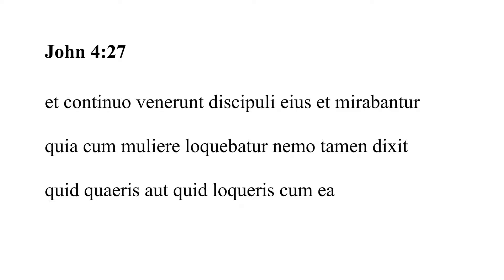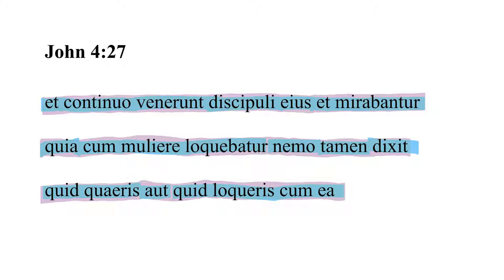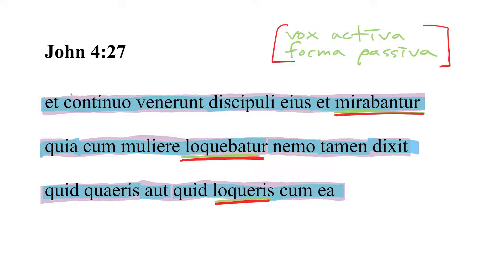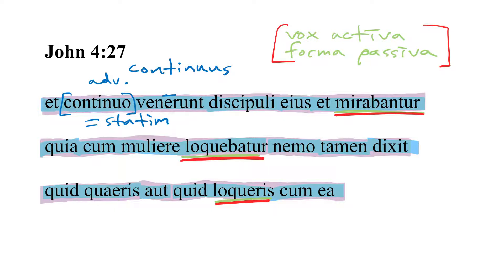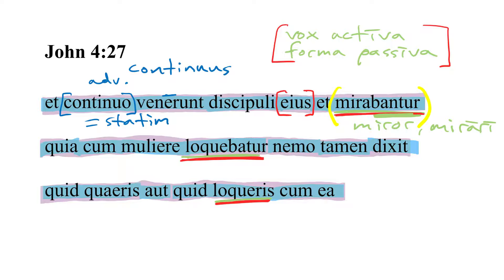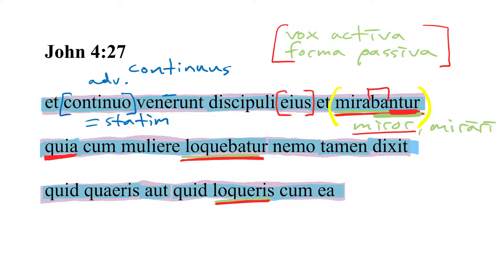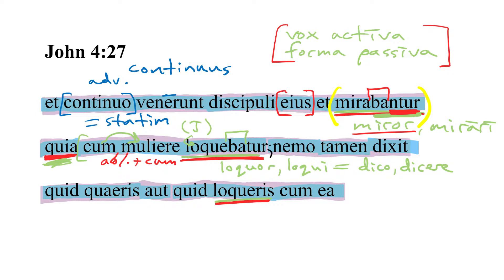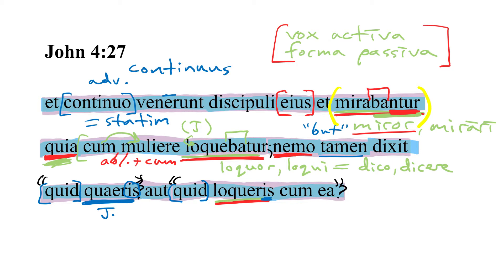John 4:27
The short “Daily Dose” videos on the Latin Vulgate of John are aimed at helping you hone and sharpen your Latin skills. Sign up for our free 2-minute video in which I talk through a single Latin verse. See dailydoseoflatin.com

Read the Latin Vulgate with Dr. Tyler Flatt!

"In principio erat Verbum et Verbum erat apud Deum et Deus erat Verbum"